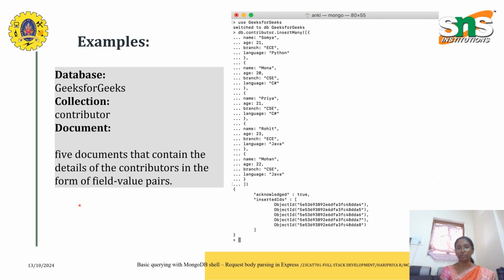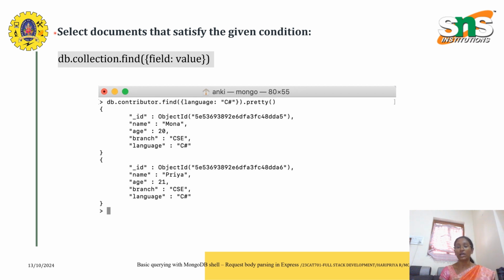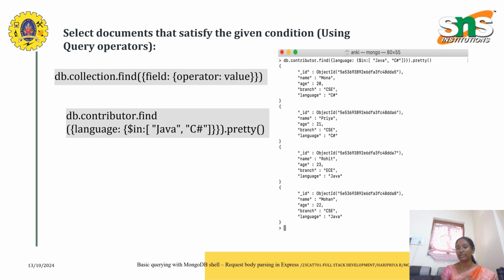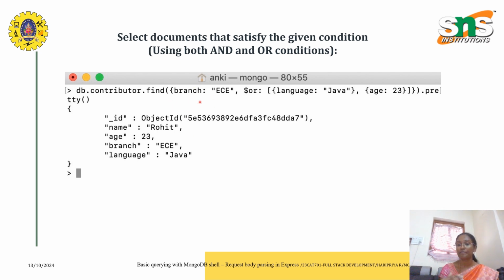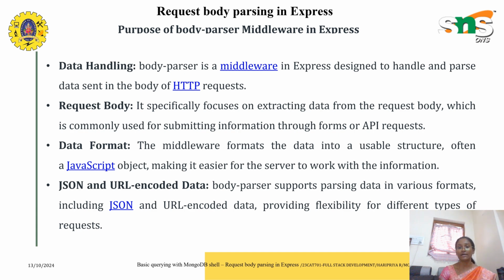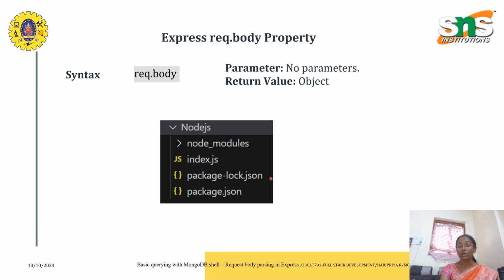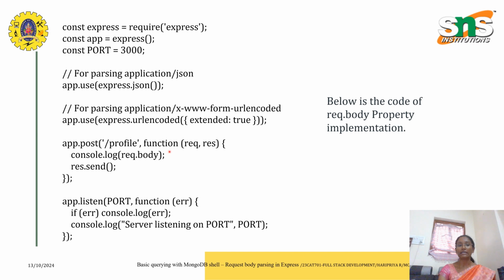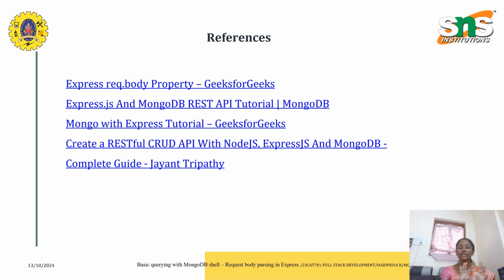Seven | Express Req body |Haripriya R| SNSINstitutions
Definition: req.body contains the data sent by the client in the HTTP request body.
Purpose: Commonly used to access data from POST, PUT, or PATCH requests.
Middleware: You need middleware like express.json() or express.urlencoded() to parse the body.
JSON Data: Use express.json() for parsing JSON payloads in requests.